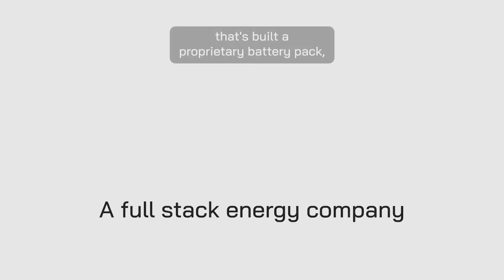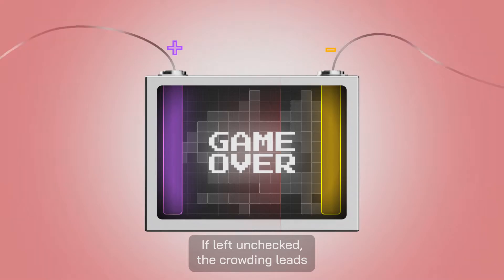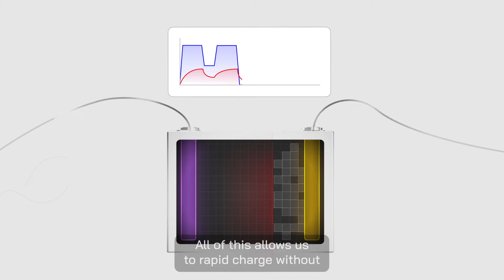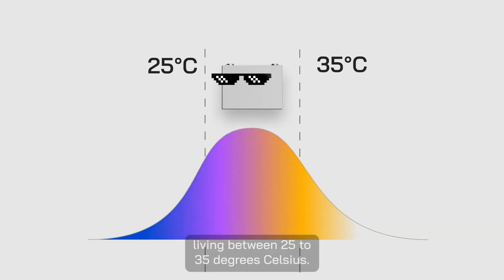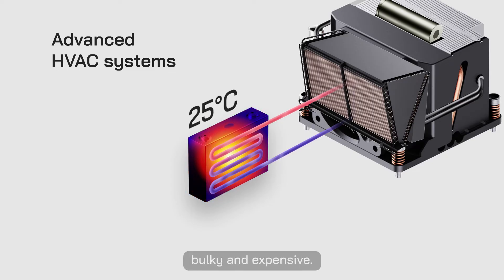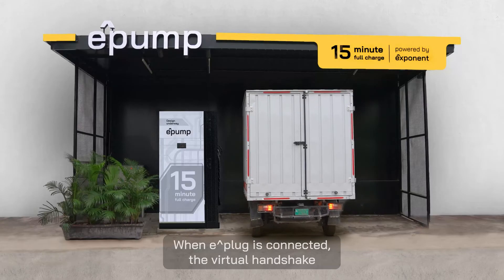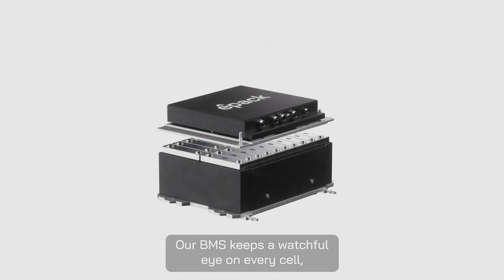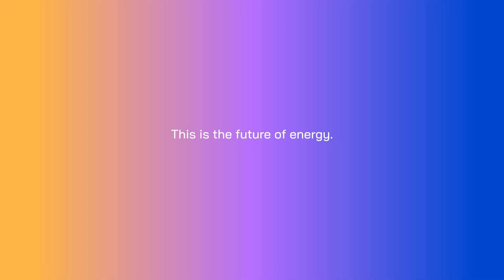EXPLAINED: How we rapid charge EVs from 0-100% in 15 minutes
Our best kept secret on building the world's first affordable & scalable 15-minute rapid charging technology is finally out after 2 years!

Watch the magic unfold in the video below ⚡🔋